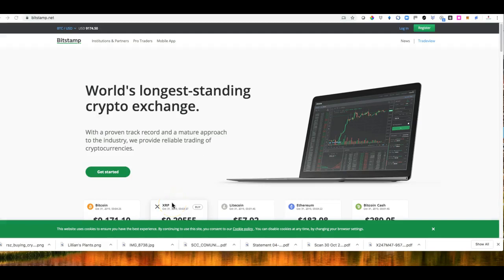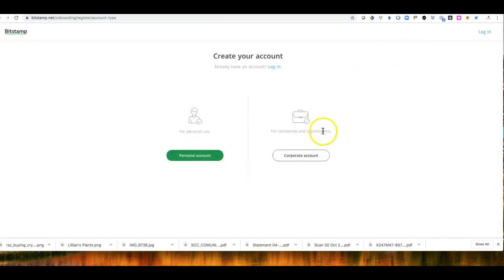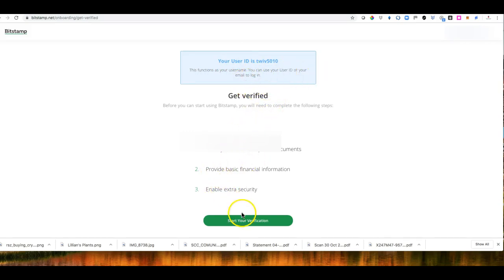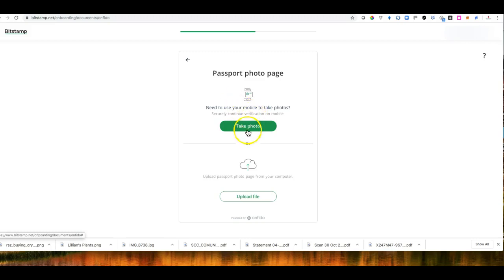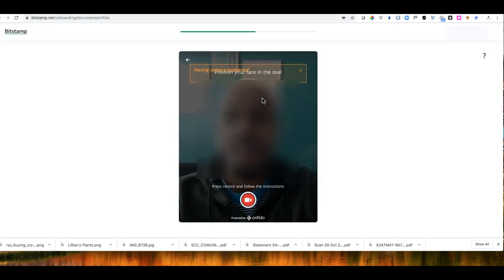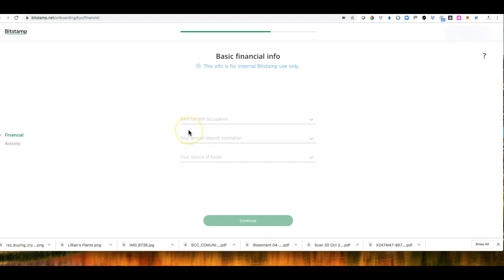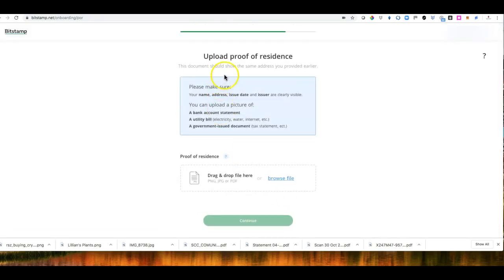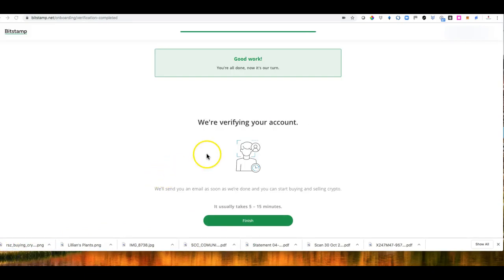HOW TO OPEN A BITSTAMP ACCOUNT AND VERIFICATION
In This video tutorial,I am showing you on how you can open your bitstamp wallet and go through the Verification process (KYC),you can use this Exchange Worldwide